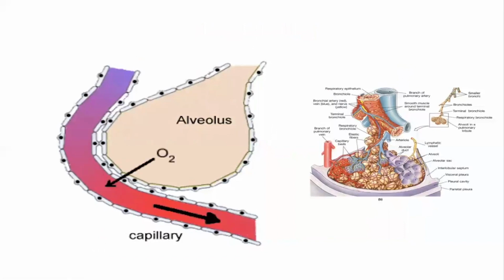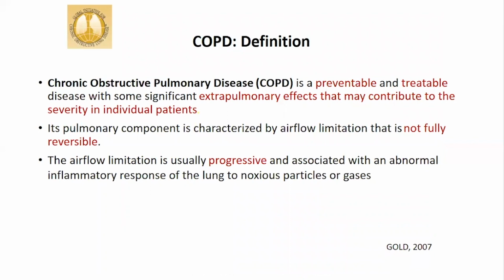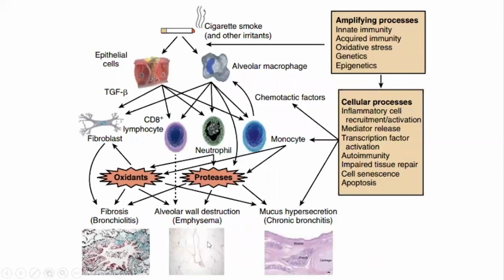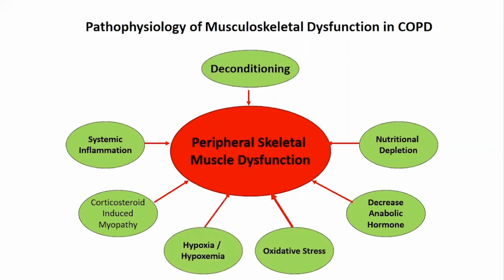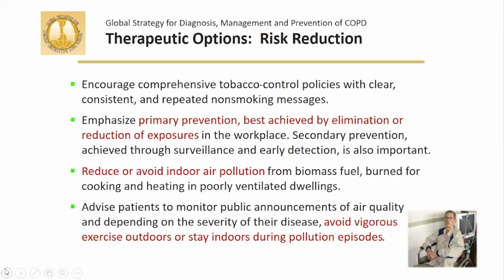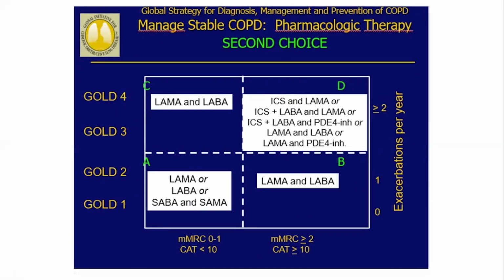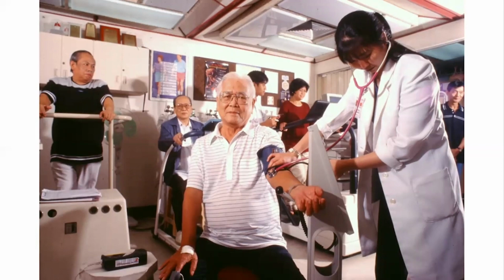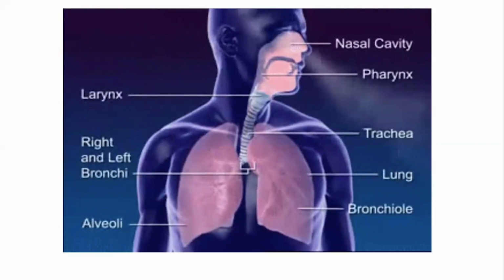Tamang Alaga Webinar | COPD Diagnosis and Management by Dr. Percy Punzal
What is COPD? What should you do when diagnosed with this condition? Dr. Percival Punzal, gives us information on the prevalence and management of this disease.